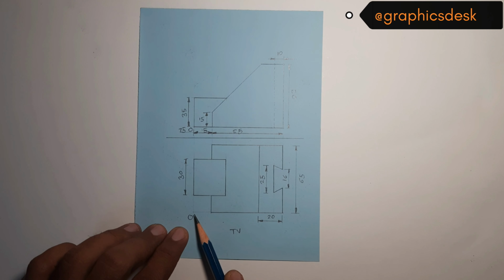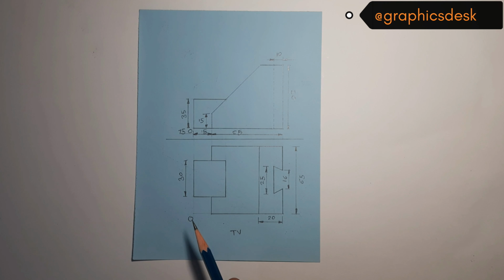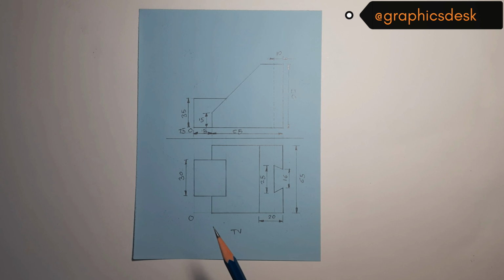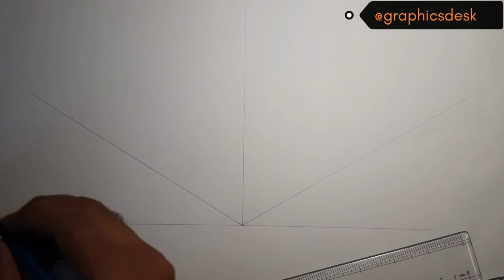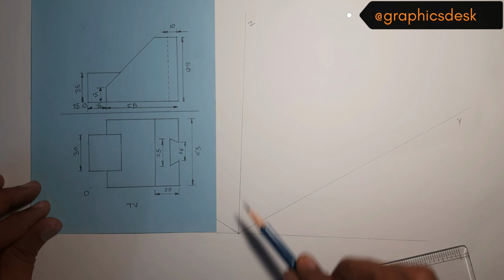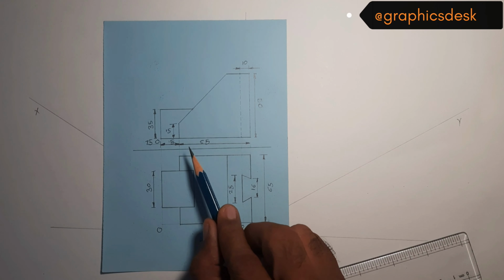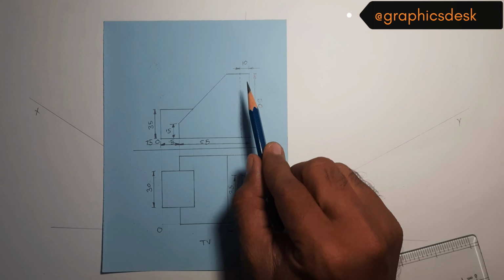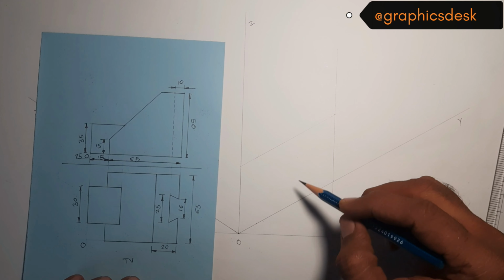IP05 isometric mumbai_university Dec'24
This video will illustrate step-by-step process of 3 dimensional drawing or Isometric Drawing.
This problem has appeared in Mumbai University exam in December 2024.